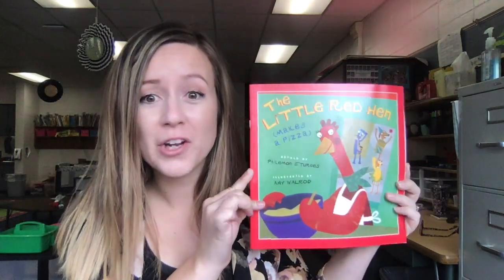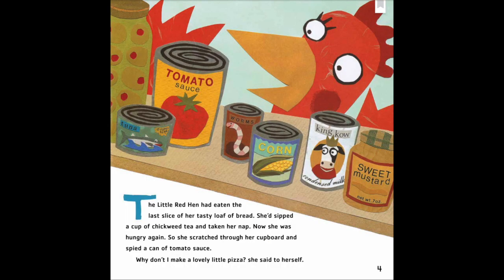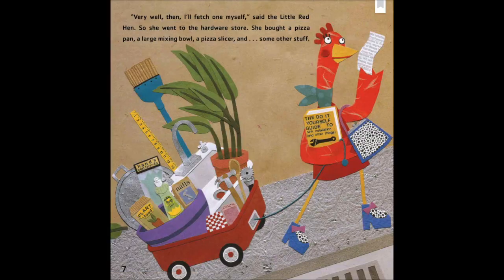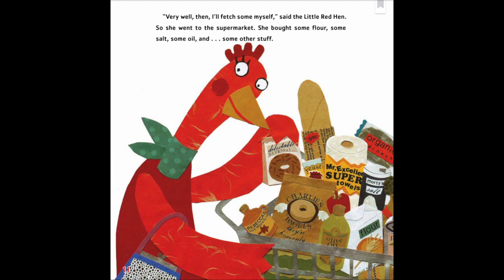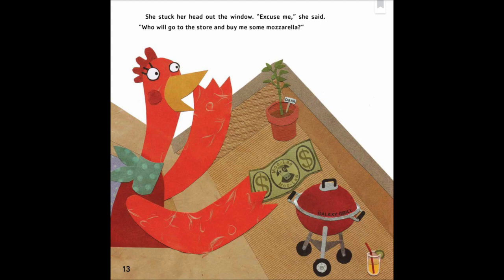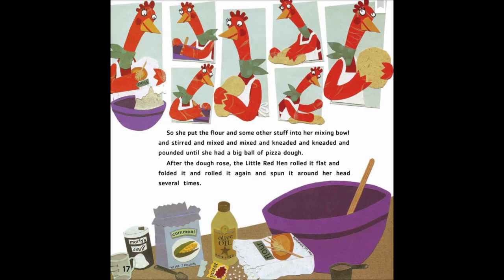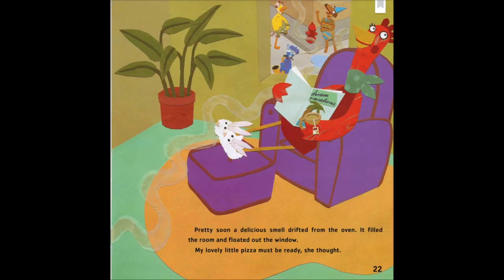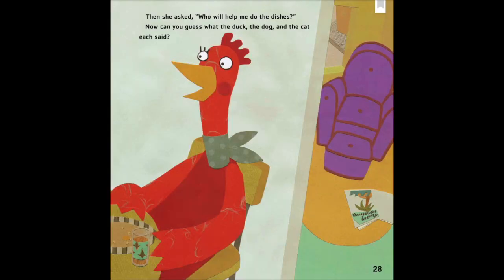The Little Red Hen (Makes a Pizza)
Students will be able to describe the characteristics of a folktale.

Retold by: Philemon Sturges
Illustrated by: Amy Walrod

Support the author by purchasing the book